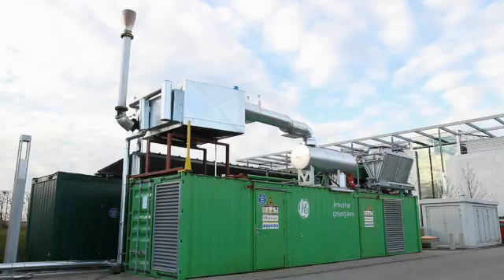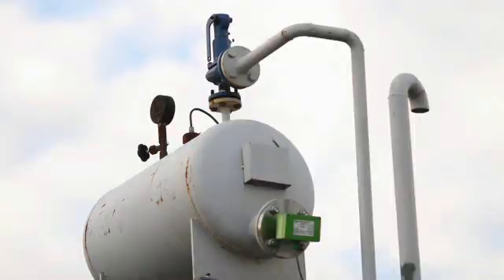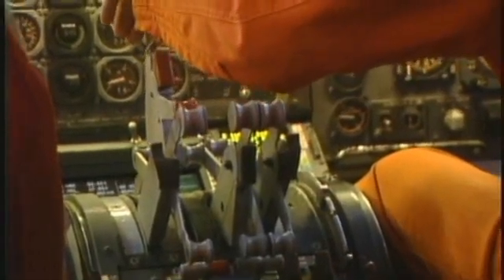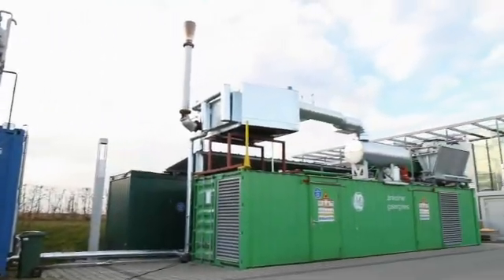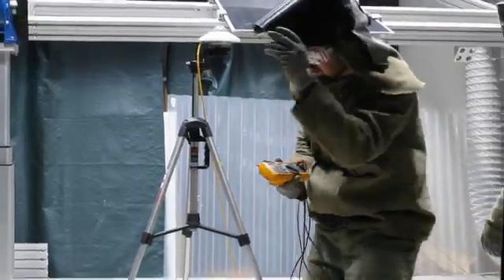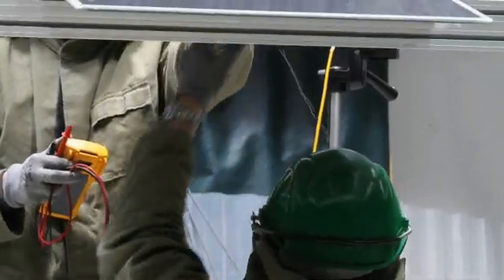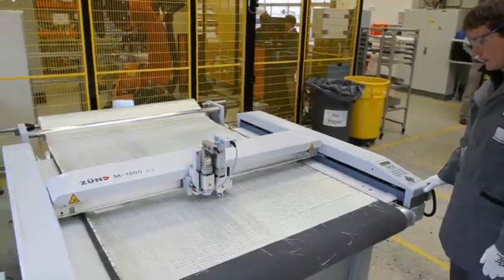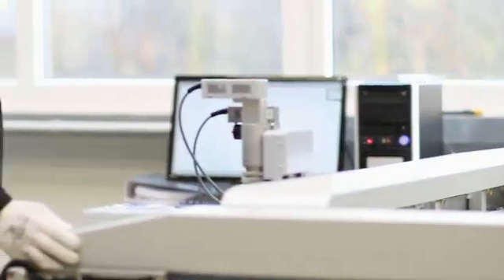Life at GE Global Research: Munich, Germany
Meet with some of our GE Global Research scientists who are based in Munich, Germany and find out what makes their jobs exciting and challenging. Learn more about career opportunities in Munich by visiting